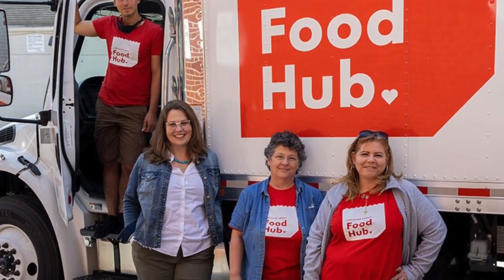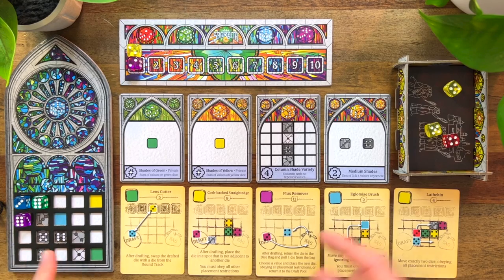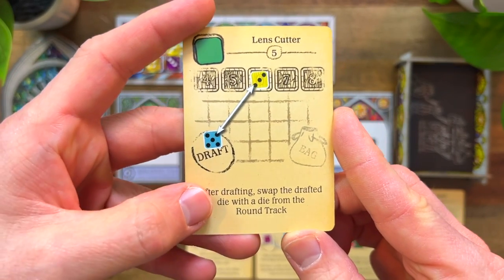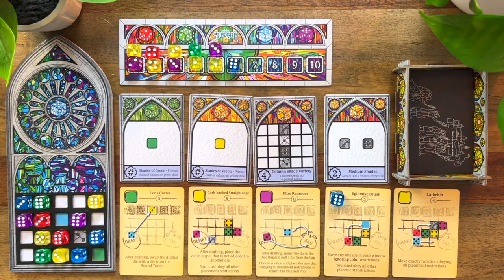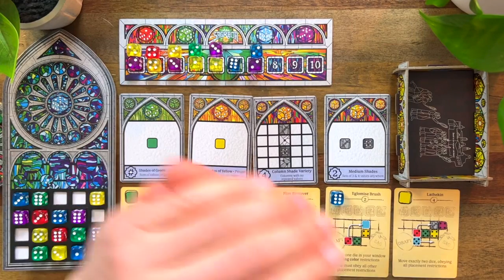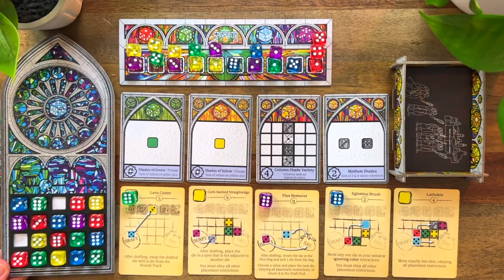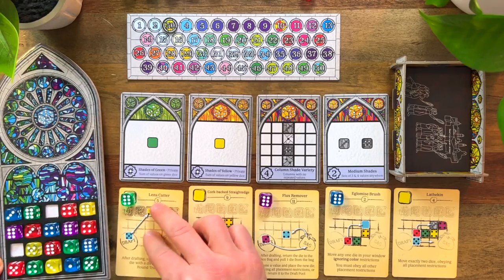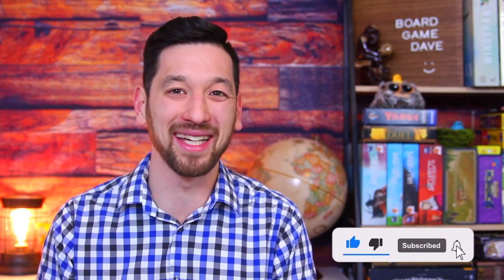Solo Play Sunday: Sagrada! ⛪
Hey there! Thank you so much for checking out this solo playthrough of Sagrada! This is the third most-played game in my collection with over 80 plays at this point! Such a fun and easy-to-teach game that plays from 1-6 players with the 5-6 player expansion! I hardly ever talk about "essential games" but this might be a top contender for an essential game in a gamer's collection!

The charity for this week is the Lancaster County Food Hub, which works in Lancaster, Pennsylvania by "helping our neighbors thrive through sharing the resources they need most:
food, clothing, & shelter... all with faith & compassion!"

In this video:
00:00 Intro
00:45 Gameplay
13:36 Endgame Scoring
15:51 Donation to the Hub
16:48 Outtakes